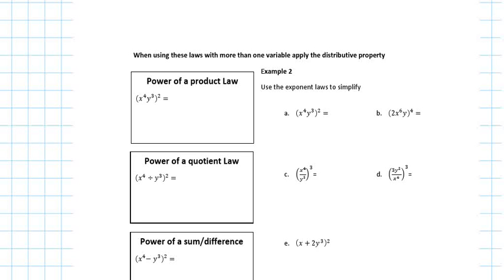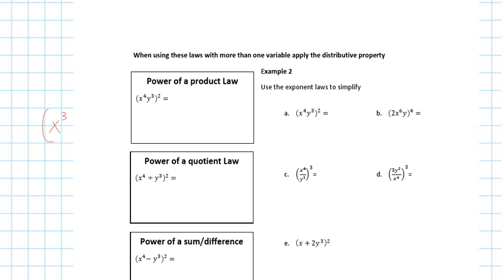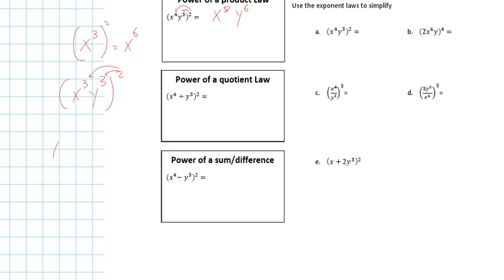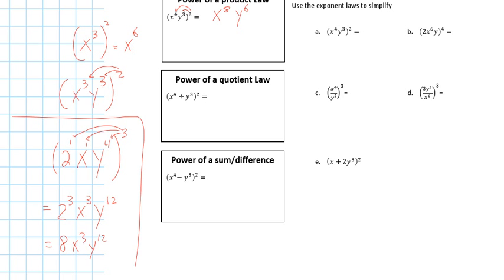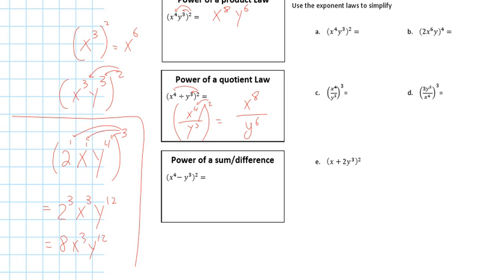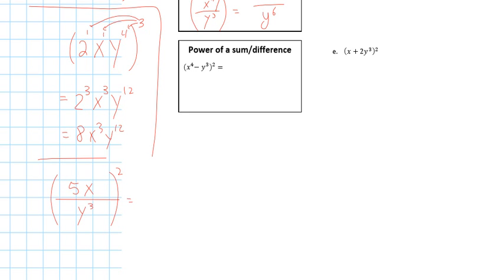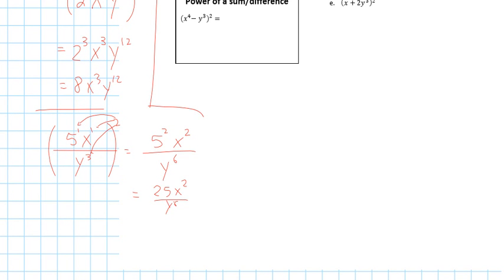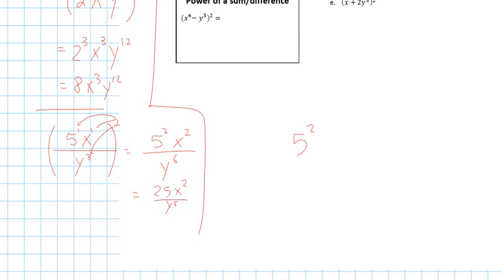oct 4 exponent law 2